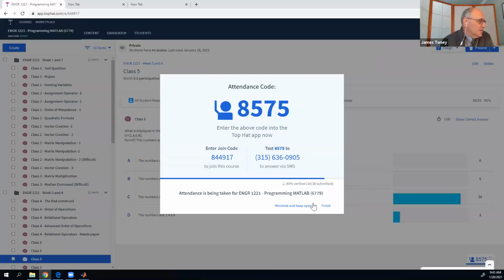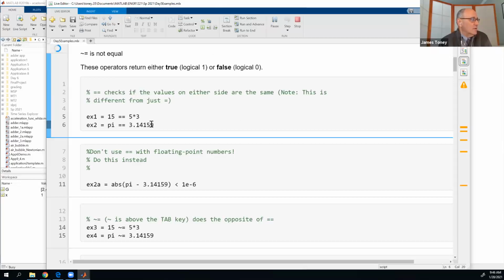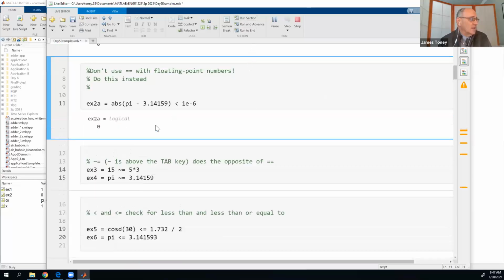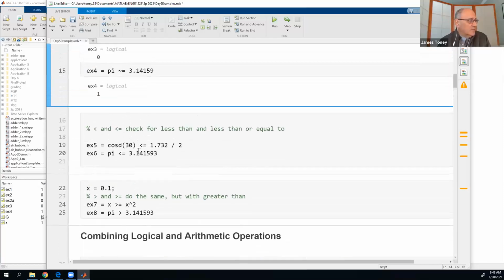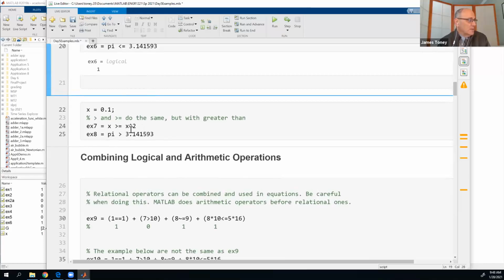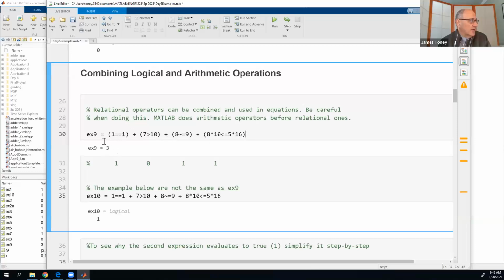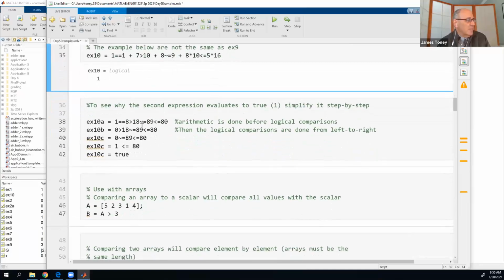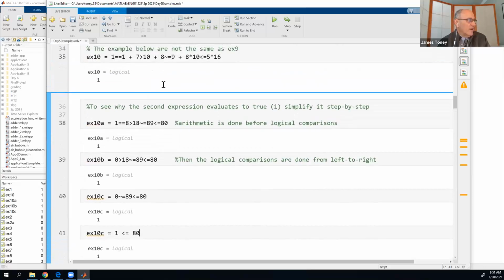Lesson 5 Part 1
Relational Operators in MATLAB